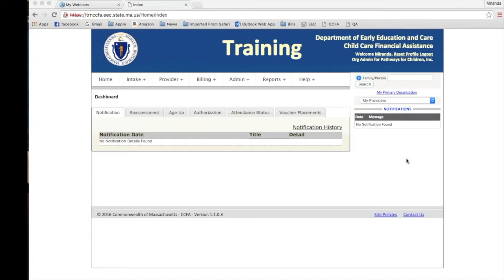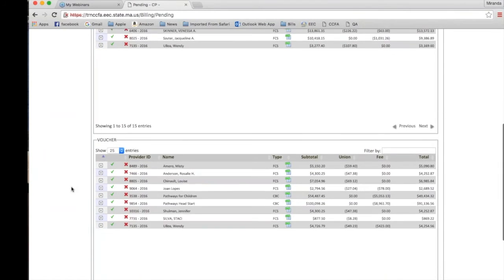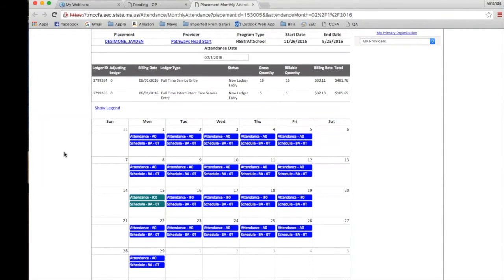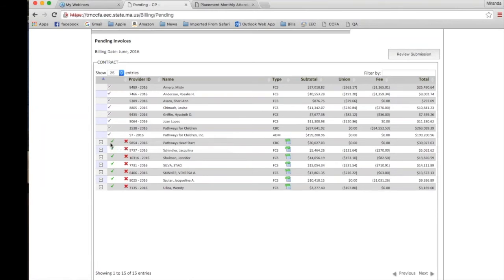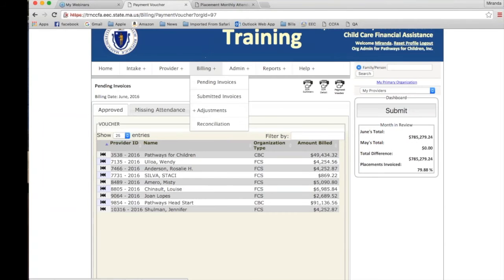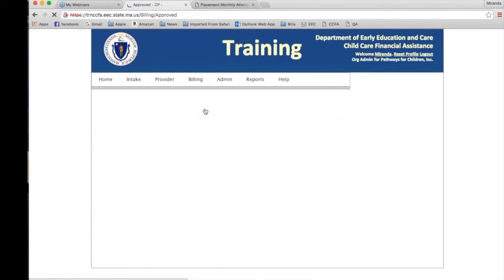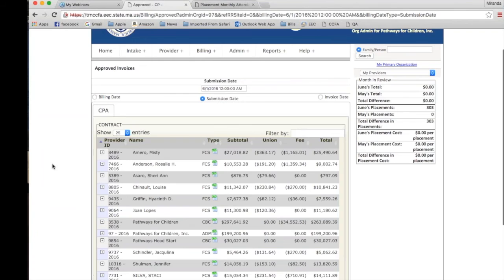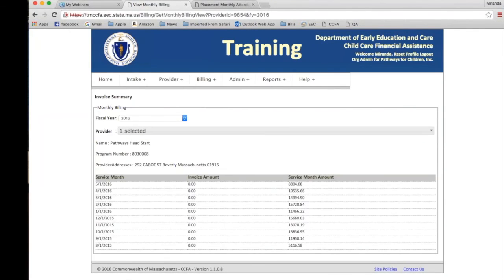CCFA "End to End" Billing Process